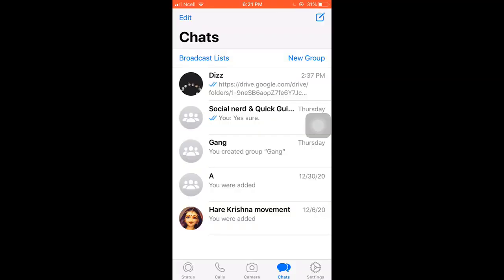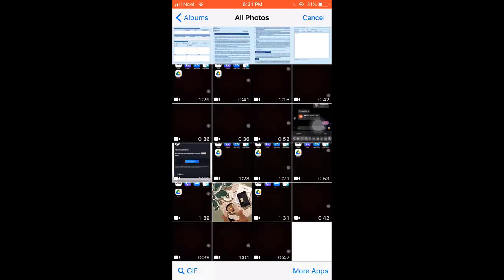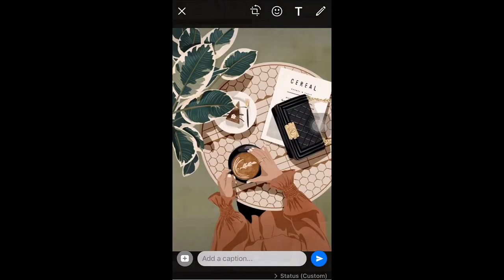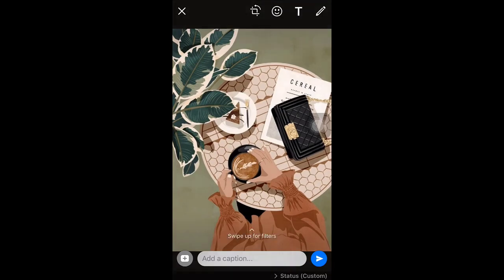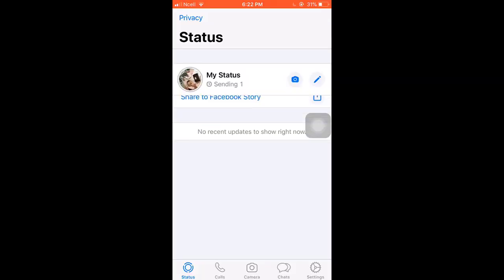WhatsApp | How To Post Status In WhatsApp | Create Post In WhatsApp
This quick video will guide you to create a new WhatsApp post.